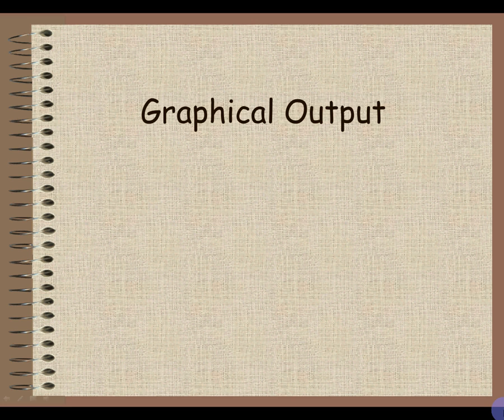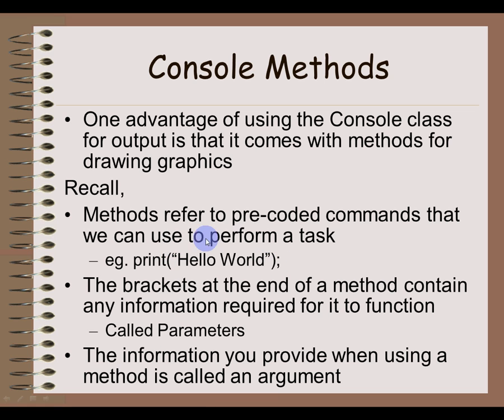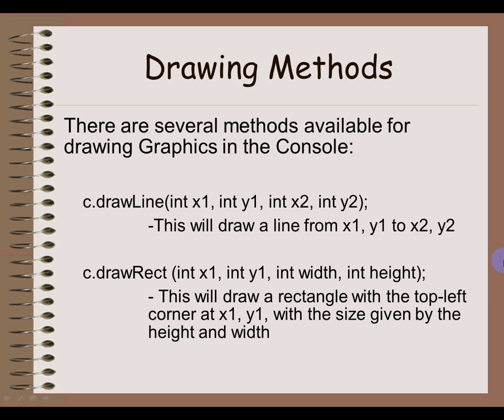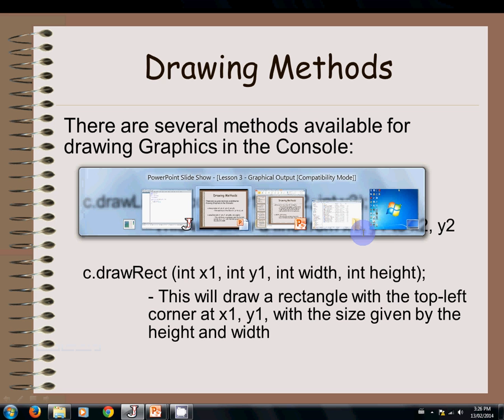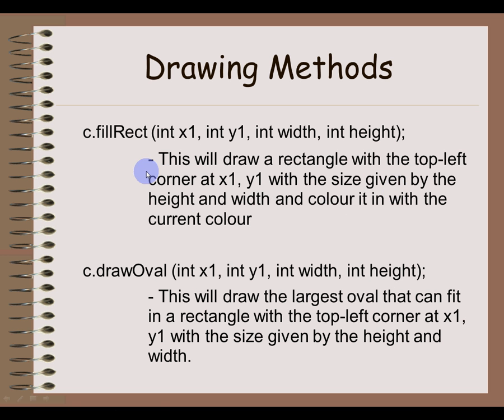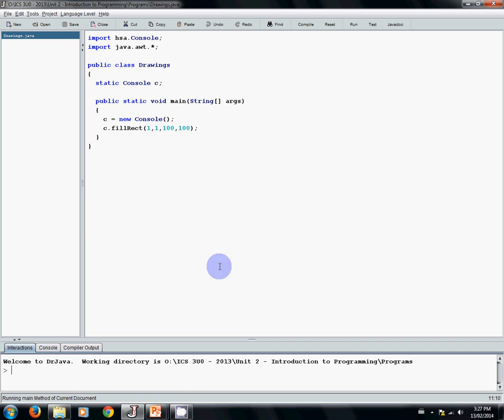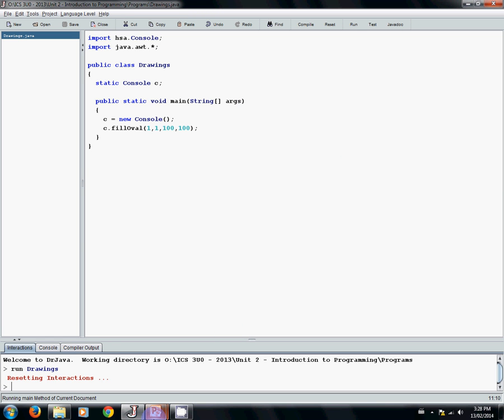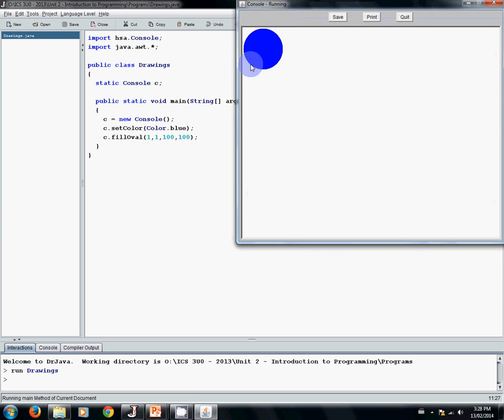ICS3U - Lesson 4 - Graphical Output